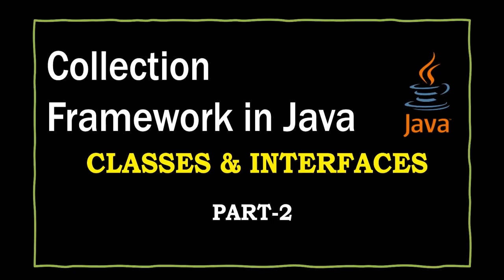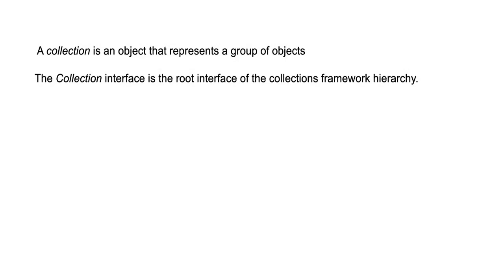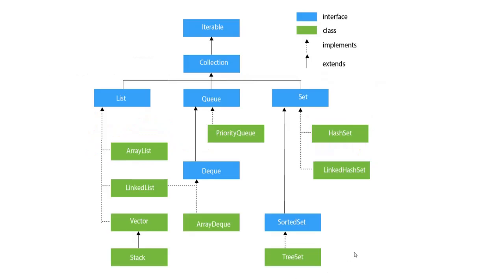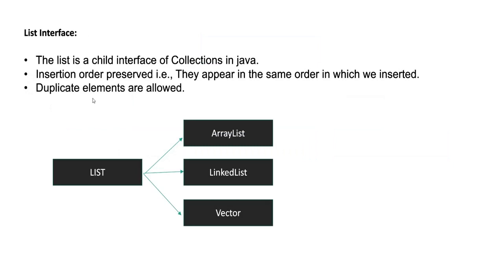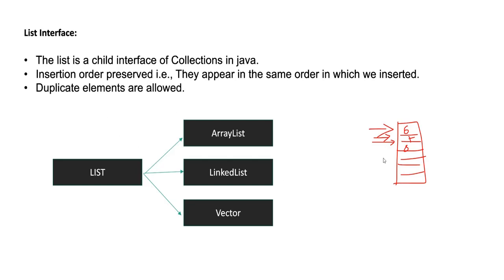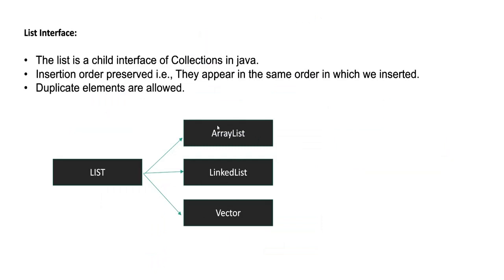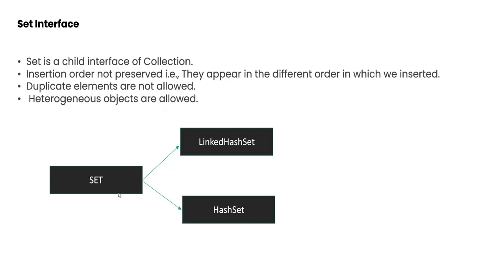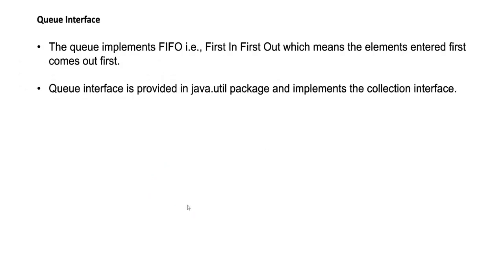Collections framework | Interface and Classes| Part2